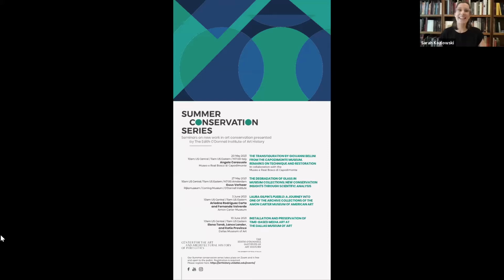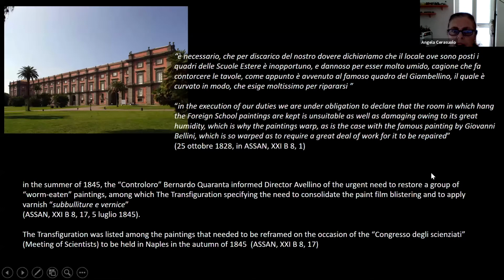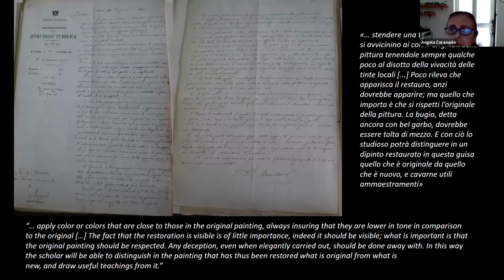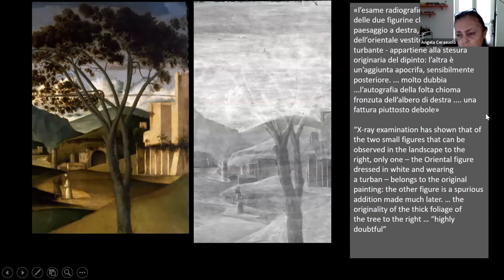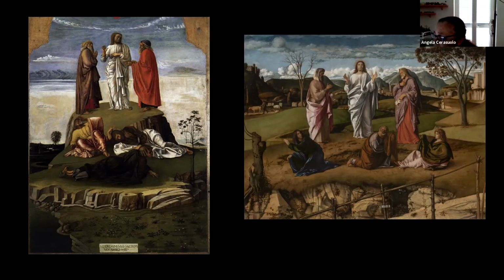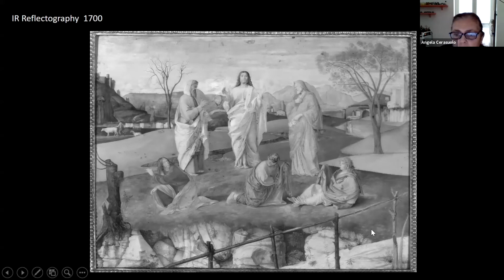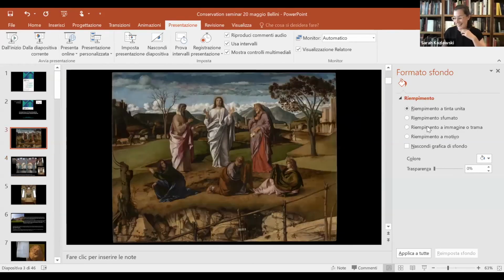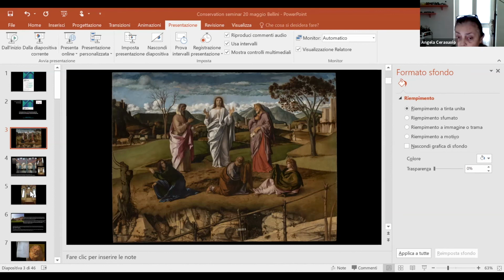Summer Conservation Series: Angela Cerasuolo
Angela Cerasuolo, Conservation Department of the Museo e Real Bosco di Capodimonte, Naples gives a talk "The Transfiguration by Giovanni Bellini from the Capodimonte Museum. Remarks on technique and restoration" as part of the Edith O’Donnell Institute of Art History Summer Lecture Series on new work in Art Conservation

Presented as a collaboration between the Edith O’Donnell Institute of Art History and the Museo e Real Bosco di Capodimonte. Filmed May 20, 2021.